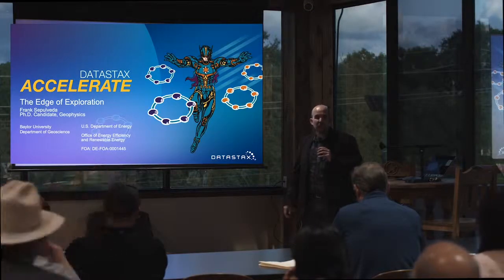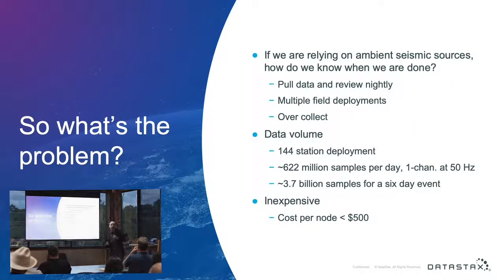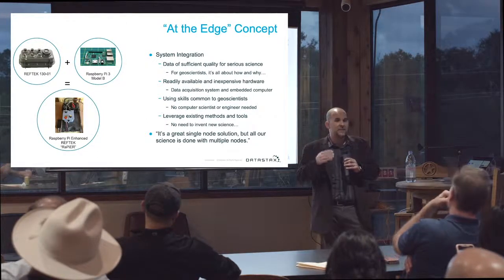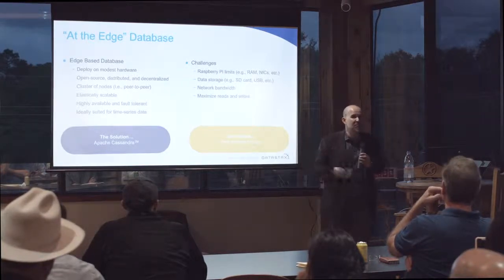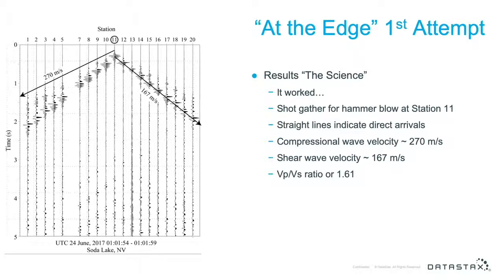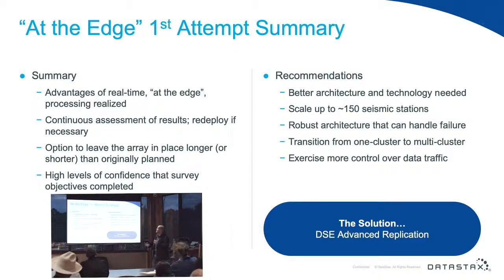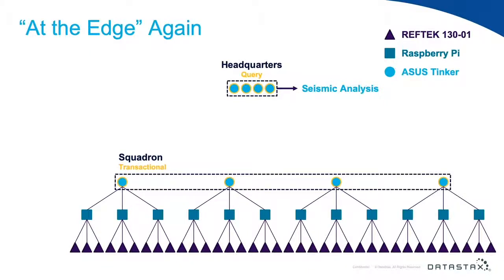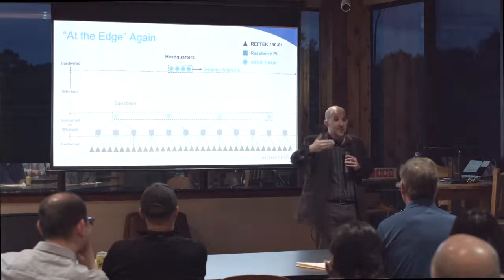The Edge of Exploration by Frank Sepulveda | DataStax Presents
Frank Sepulveda is a Senior Data Scientist at Pioneer Natural Resources, a Fortune-500 independent oil and gas company, and a geoscience Ph.D. candidate at Baylor University. In this talk he discusses the design, system integration, and testing of a strategy for the automation of data acquisition, distribution, and processing of seismic data “at the edge”.  The solution utilizes inexpensive embedded systems to acquire data from seismic data acquisition systems and insert it into DataStax Enterprise (DSE), powered by Apache Cassandra, to confront the “real-world” constraints of acquiring, distributing, and processing seismic data at the edge.